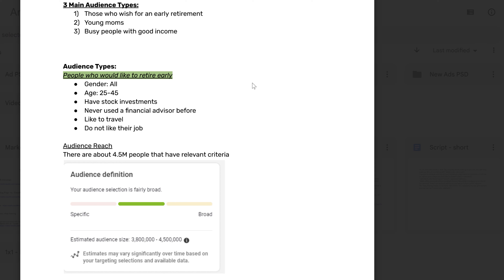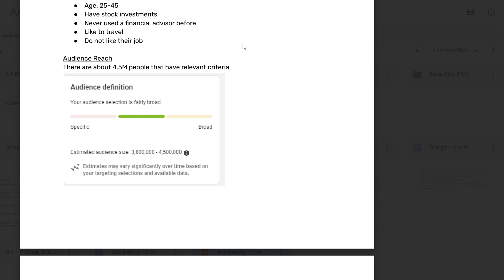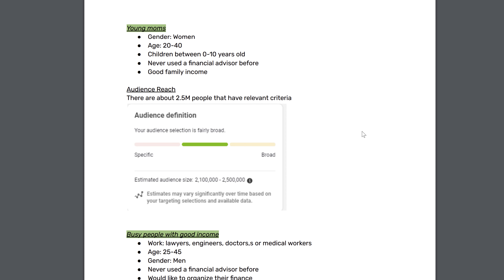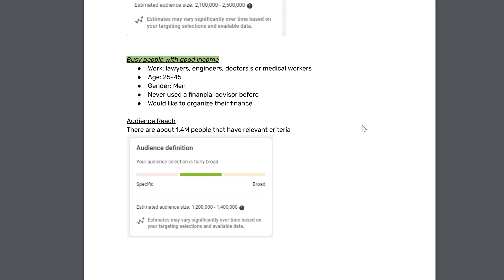Crafting a Winning Marketing Strategy for Small Businesses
In this video, we will delve into the essential steps for crafting a winning marketing strategy for small businesses. Whether you are just starting out or looking to revamp your current approach, this video will provide you with the guidance and insights to create a successful marketing strategy that drives results for your small business. Don't miss out on the opportunity to elevate your brand and attract more customers. Watch now and discover how you can take your marketing efforts to the next level!

00:00-00:07   How to create a marketing strategy for a small business
00:08-00:27  Rita Zinger - Digital Marketing Expert
00:28-00:38  How to Start a Marketing Strategy
00:39-02:00 How to define goals for a business
02:01-03:57 Audience definition for a business
03:58-05:36 Advertising platform for a business
05:37-08:10 Example of a real marketing strategy
08:11-08:26 Summary